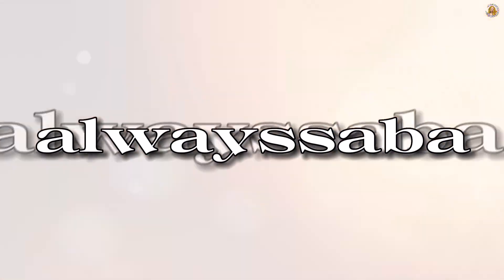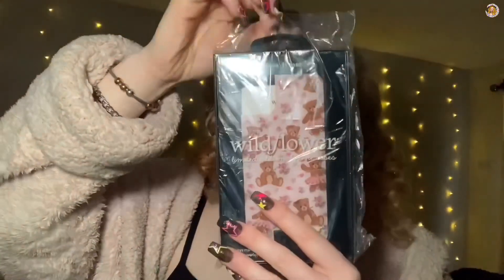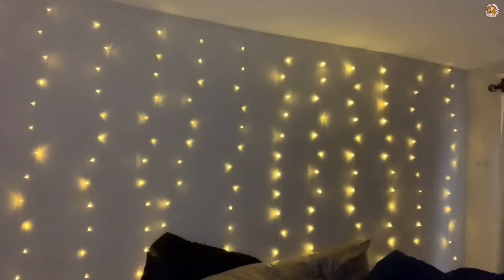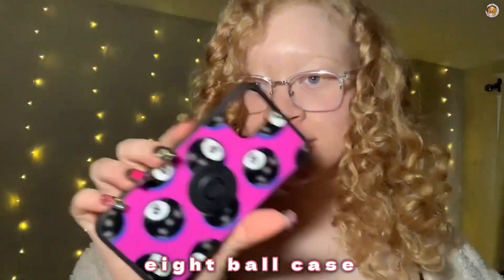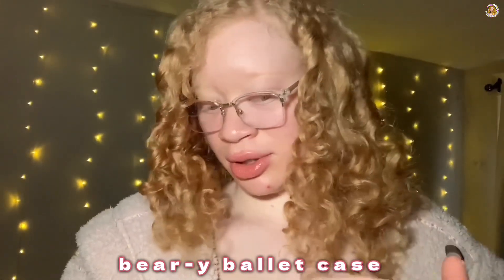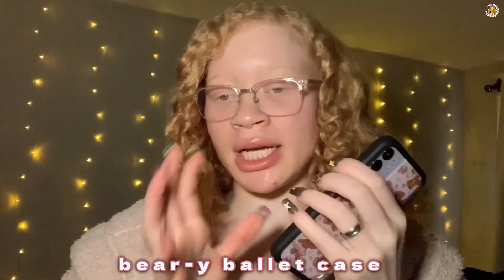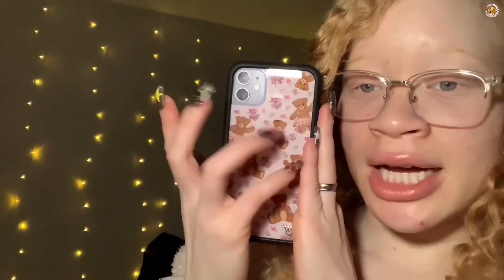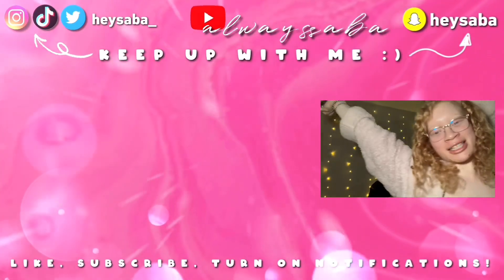wildflower BEAR-Y BALLET iphone 11 case unboxing ♡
wildflower cases | wildflower case unboxing | wildflower iphone 11

heyy crew,
let's look at the new wildflower case i bought! i got the bear-y ballet case for my iphone 11 and i love it!

BACKGROUND🎶
background music supplied by various editing apps